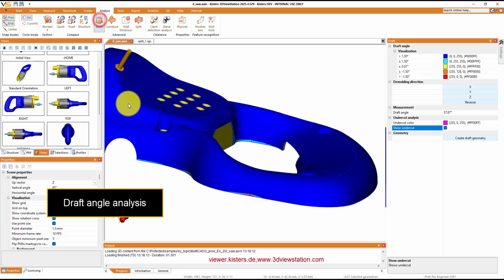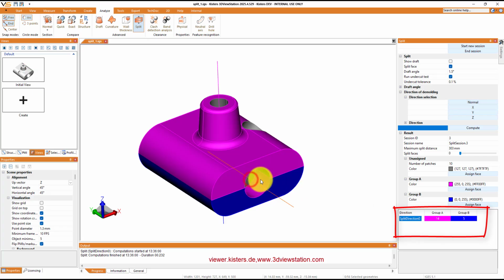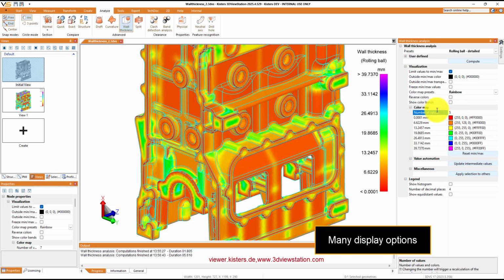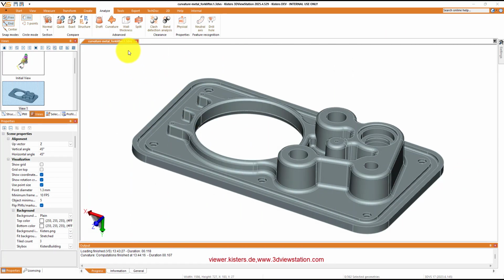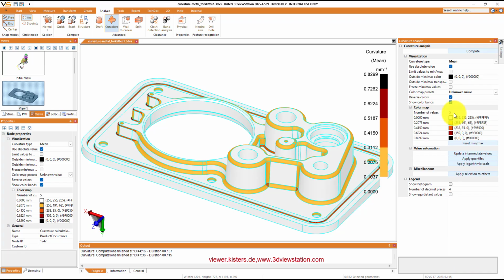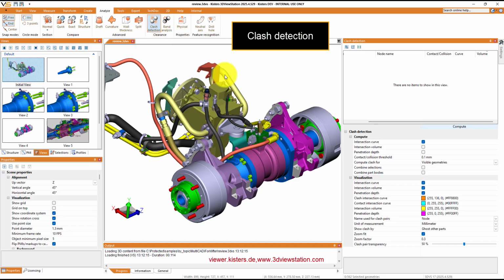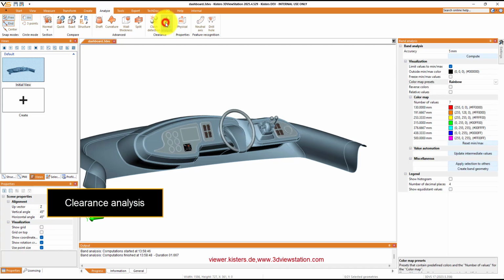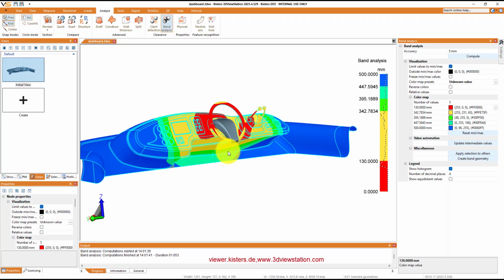Tutorial: 3D advanced functions of 3DViewStation - EN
An introduction to draft angle analysis, split function, wall thickness analysis, curvature analysis, clash detection, clearance analysis.